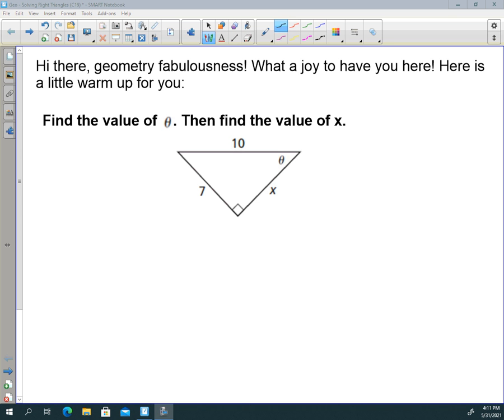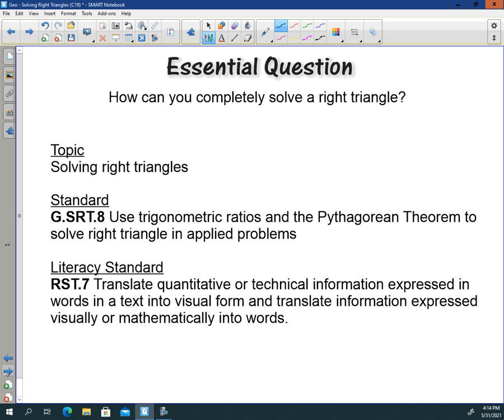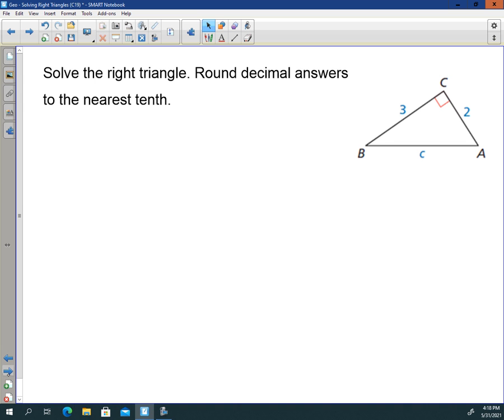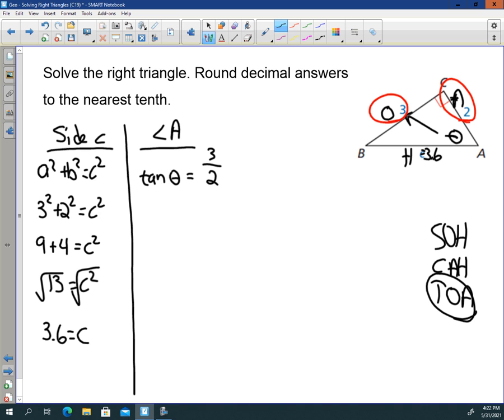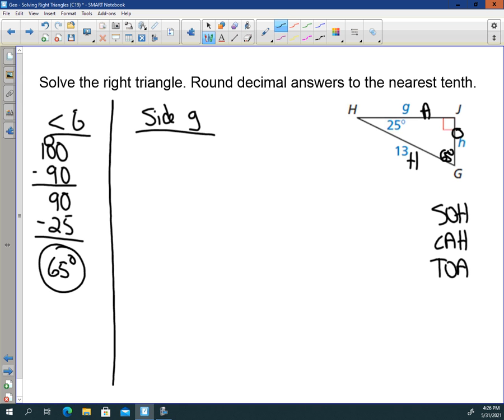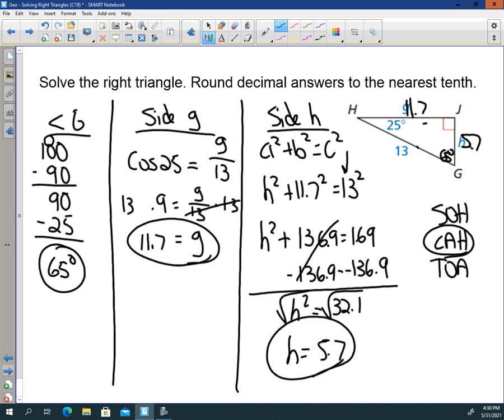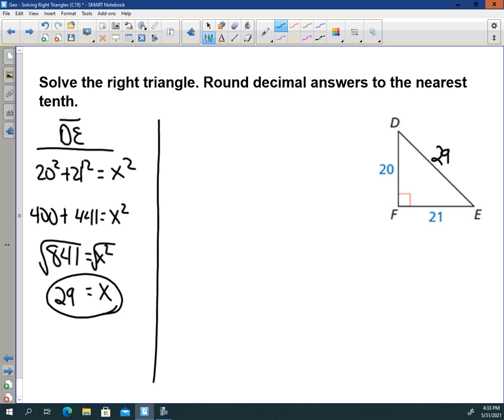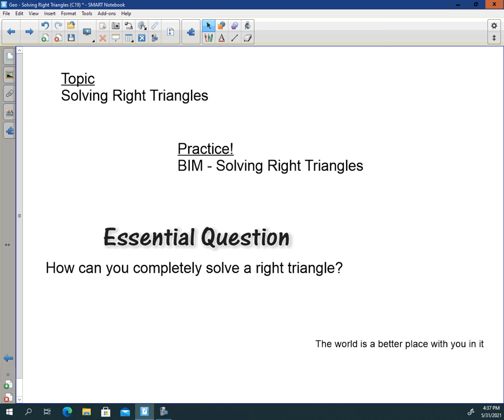Geo Solving Right Triangles C19 Video